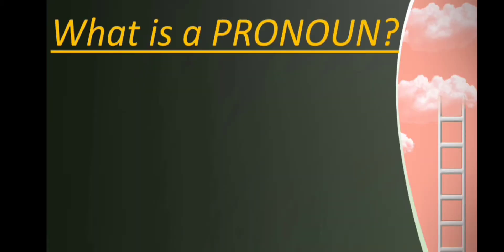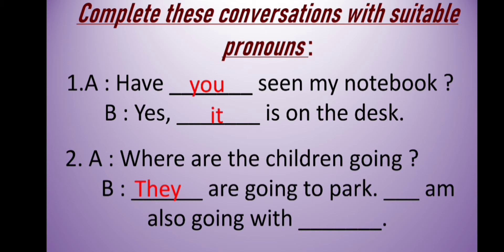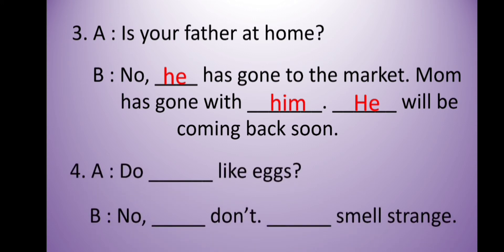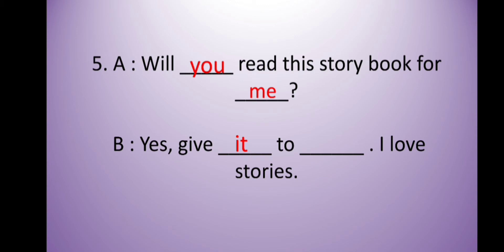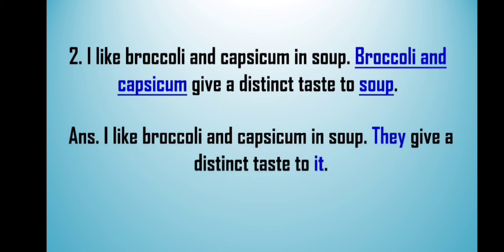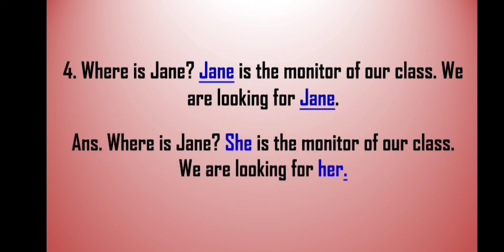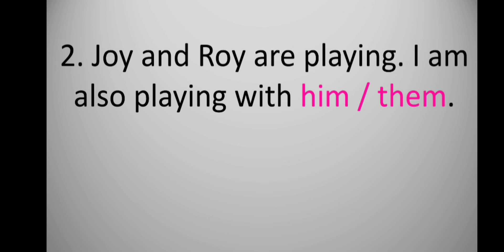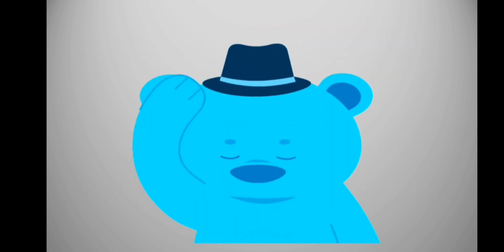GRAMMAR || PRONOUN || Exercise || APS